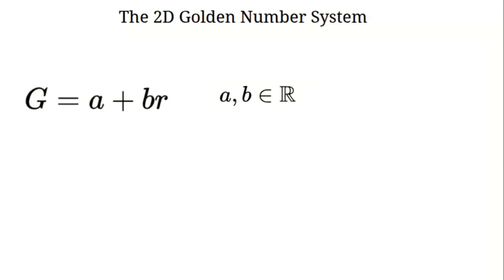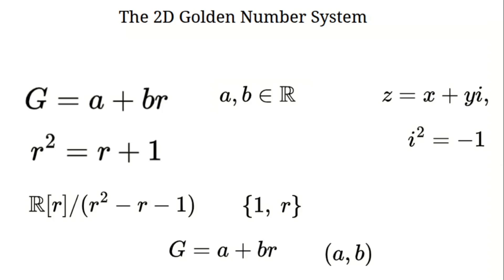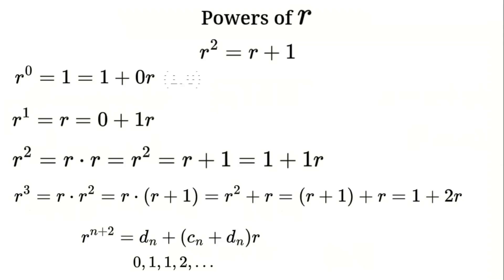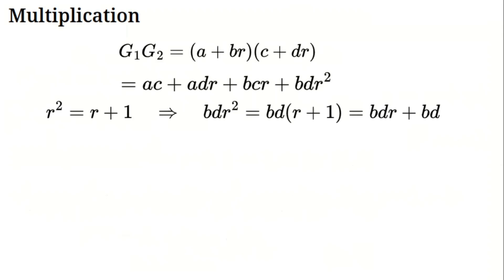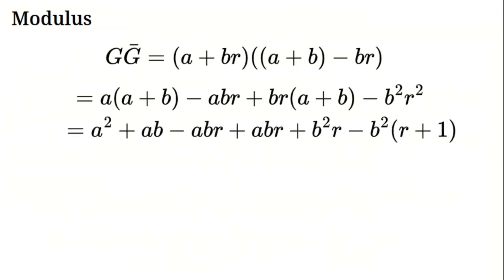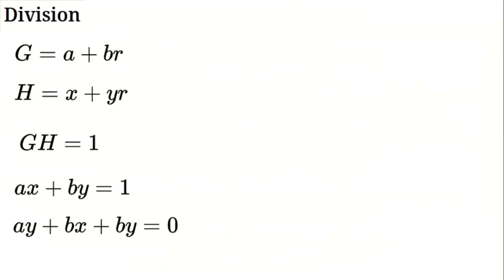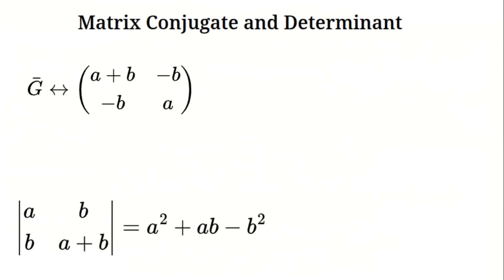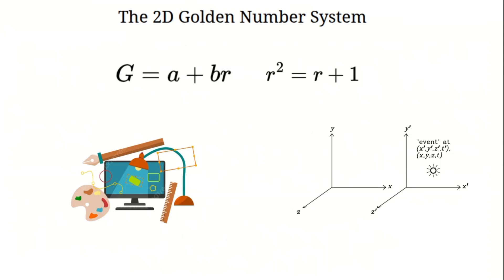Why Everything You Know About 2D Numbers Is Incomplete | Golden Numbers System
Dive into the fascinating world of the 2D Golden Number System, a unique algebra where numbers twist and transform in two dimensions! In this video, we explore the abstract unit r, defined by r^2 = r + 1, and calculate every operation step-by-step: from addition and multiplication to conjugates, moduli, and division. Watch as we map these numbers onto a 2D plane, revealing hyperbolas and patterns, and uncover their matrix forms that create stunning shear transformations. Perfect for math enthusiasts, students, and anyone curious about new mathematical universes!

🔢 What You’ll Learn:
- How r^2 = r + 1 defines a 2D number system.
- General calculations for powers, operations, and inverses.
- Visualizing points and hyperbolas on a 2D plane.
- Matrix representations and their role in geometric shears.

💡 Why Watch?
This isn’t your typical math lesson—it’s a visual and computational journey into an algebraic system that’s both rigorous and mind-bending. No golden ratio spirals here, just pure math magic!

📢 Comment: Want a 4D number system next? Let us know!